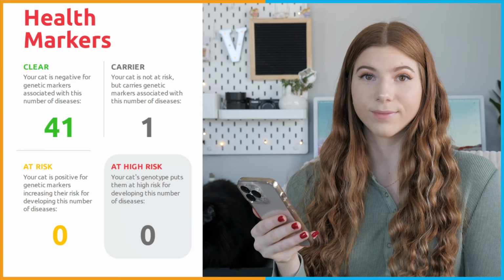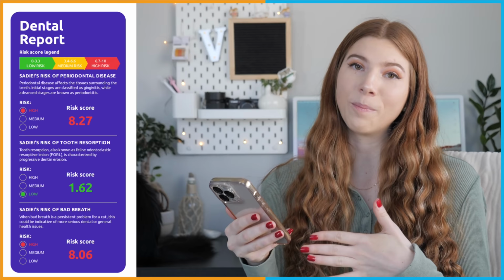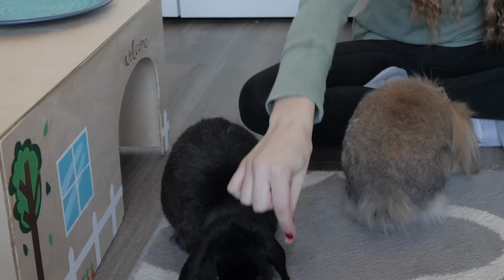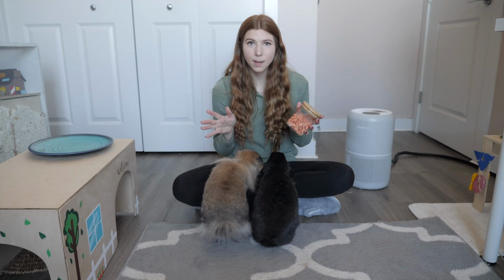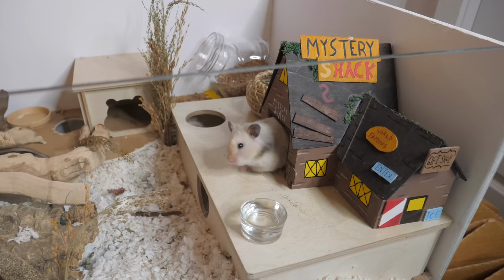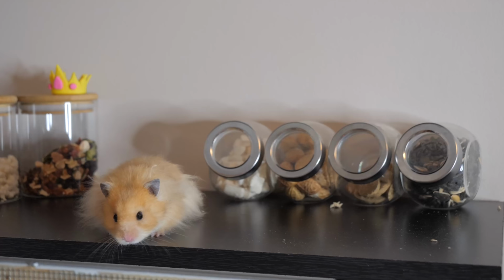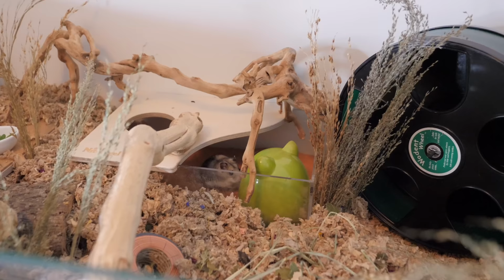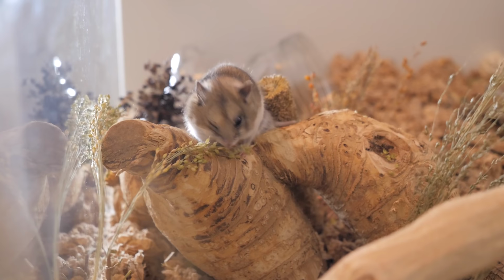Cat DNA tests + Mabels 1st birthday! | Updates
It's been a while since I did an update on all of the pets, and today we get to find out the cat DNA test results for JJ and Sadie, I groom Cleo because she's molting, and show you the hamsters including Mabel who celebrated her first birthday on Wednesday!